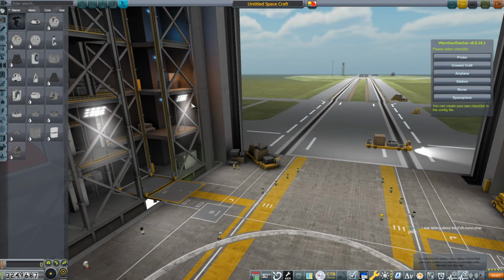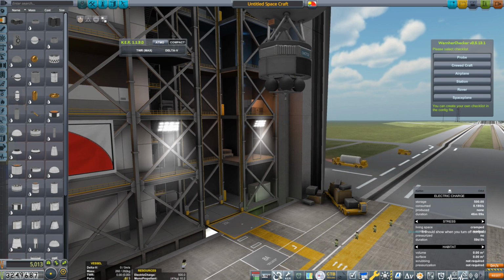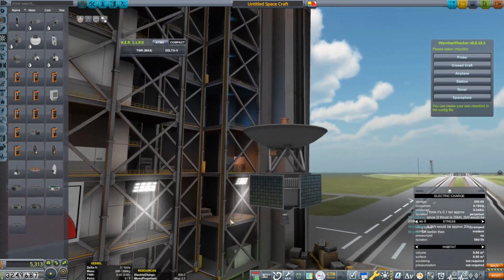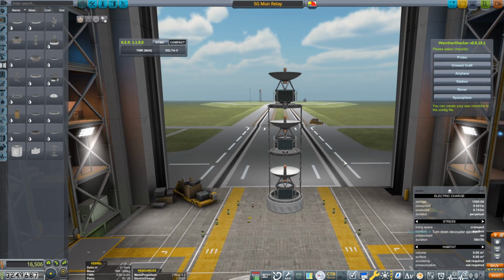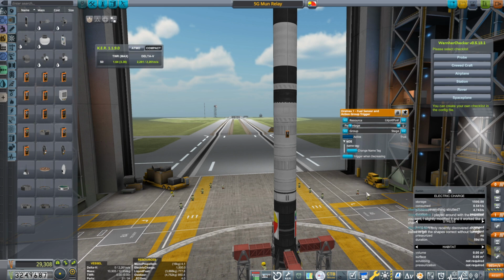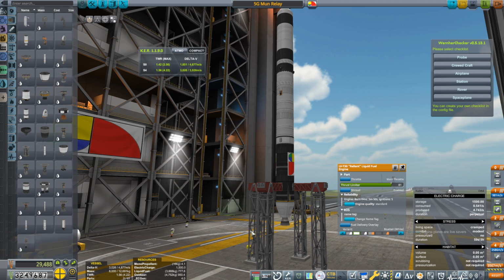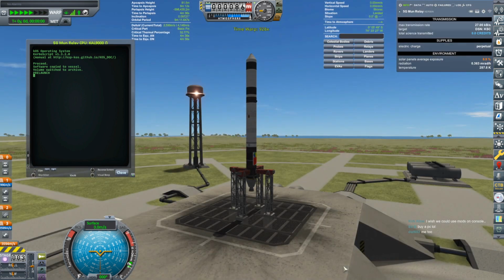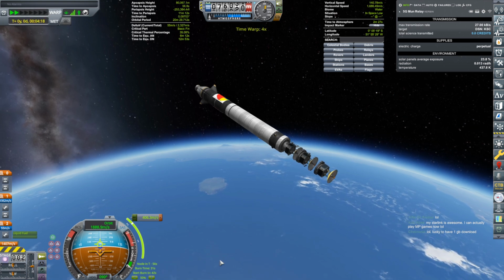High Speed Mun Relays | Stream pt. 3/3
I build and launch a set of relays to improve my transmission speed from The Mun. (KSP 1.12.3)

Each mission from my Kerbalism Live Stream appropriately portioned for your viewing pleasure. Live streams every Thursday @ 2PM EDT (6 PM GMT).

0:00 - Satellite Build
8:12 - Vehicle Build
15:14 - Lifter Build
23:22 - Launch

Full List of Mods:
► Atmosphere Autopilot
► Chatterer
► Click Through Blocker
► Configurable Containers
► Contract Configurator
  ► Contract Packs: Bases and Stations Reborn
  ► CommNet Relays
  ► Career Evolution
  ► Kerbal Academy
  ► Tourism Plus
► Contracts Window+
► Kerbalism
► Kerbalism Companion Calculator
► KRASH
► Parallax
► PlanetInfoPlus
► Restock
► Restock+
► SCANsat
► Scatterer
► SMART Parts
► Squad DLCs
  ► Breaking Ground
  ► Making History
► Strategia
► Texture Replacer
► Trajectories
► Transfer Window Planner
► Utility Weight
► Waterfall
► Waypoint Manager
► Werner's Checker
► Trajectories
► Transfer Window Planner
► Utility Weight
► Waterfall
► Waypoint Manager